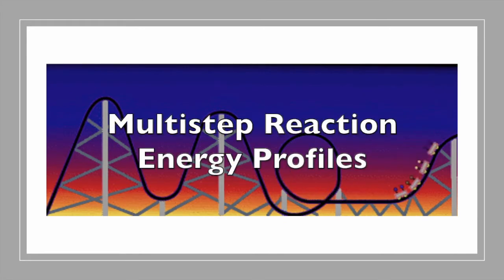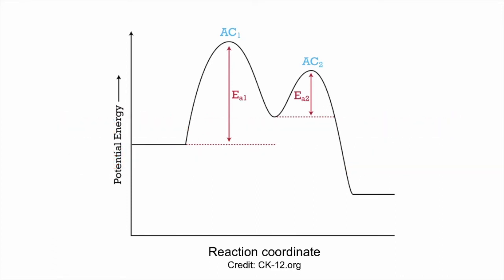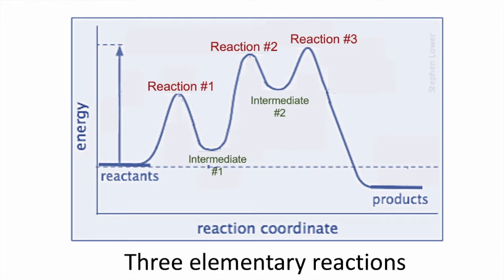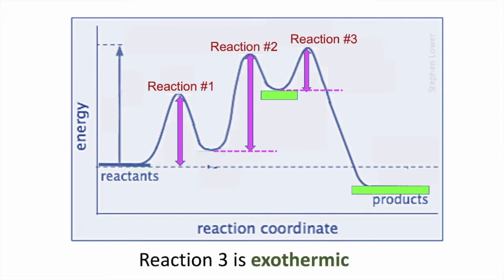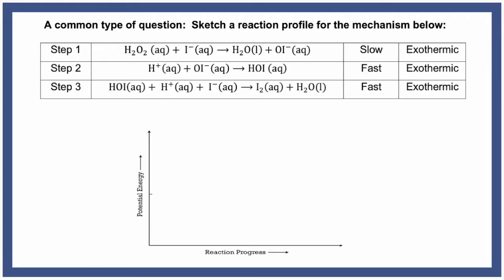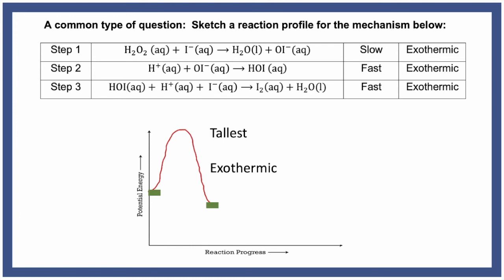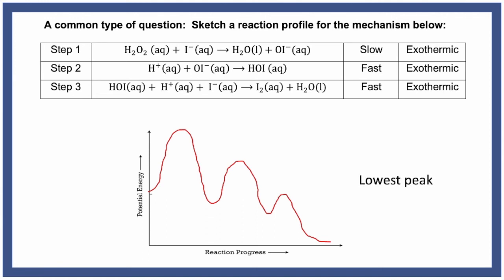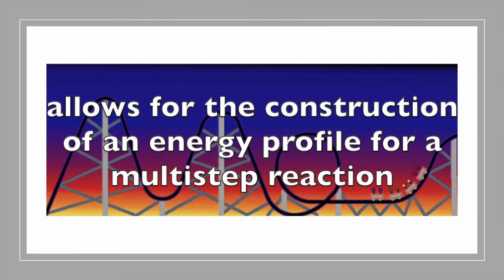5 10 Multistep Reaction Energy Profile